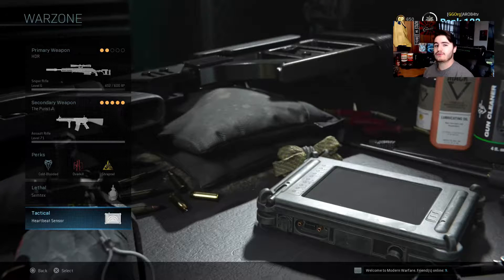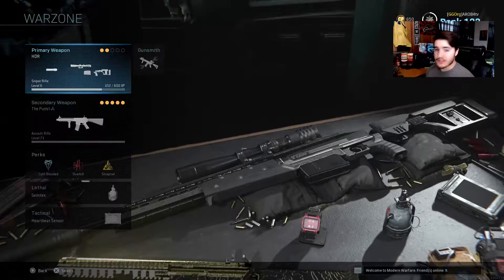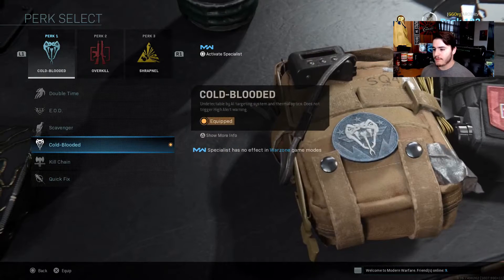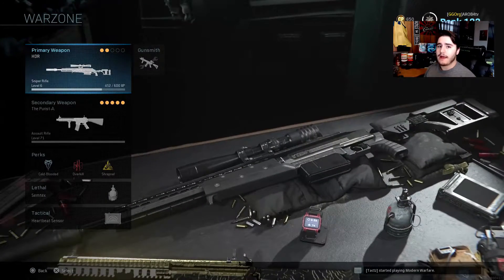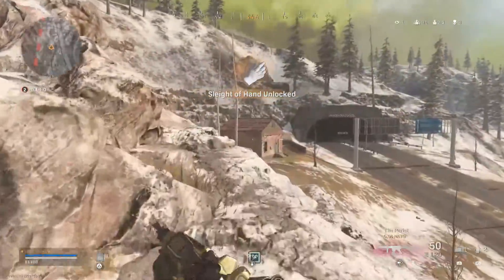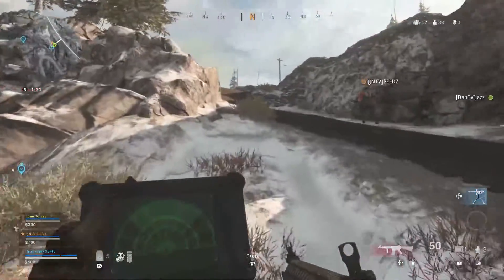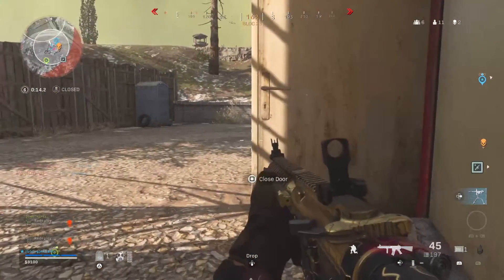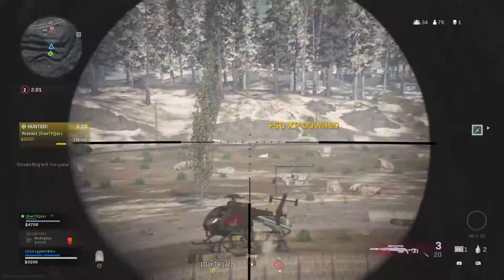The Most OVERPOWERED Warzone Class Setup.. (EASY KILLS)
I apologize that you guys couldn't hear my teammates but I hope you guys enjoyed the video! I'll catch you guys in the next one!